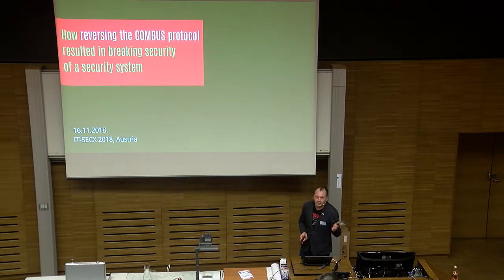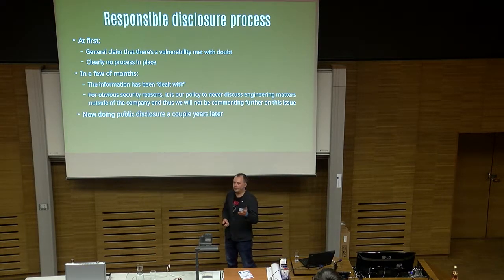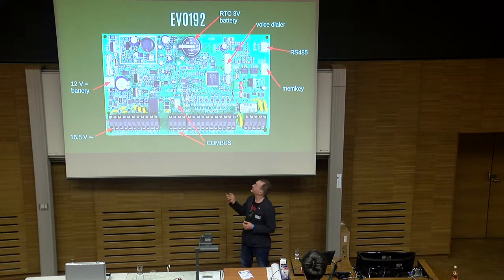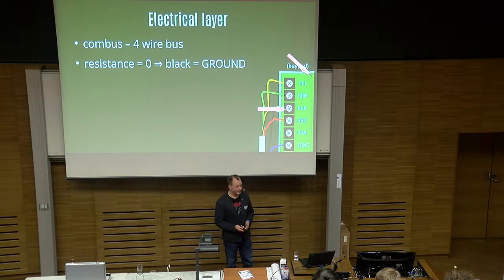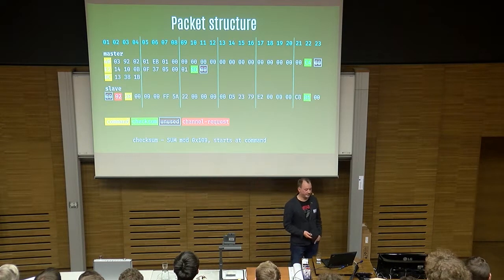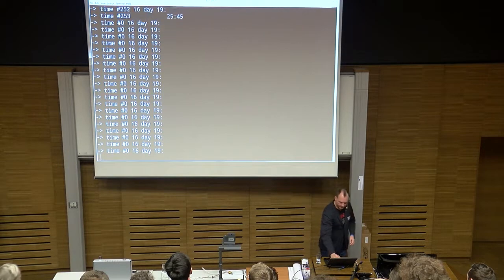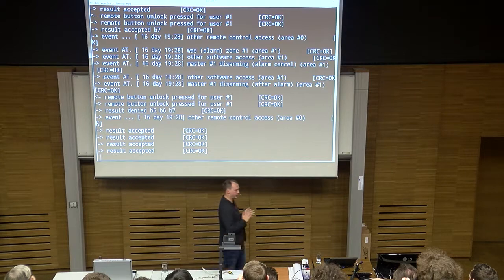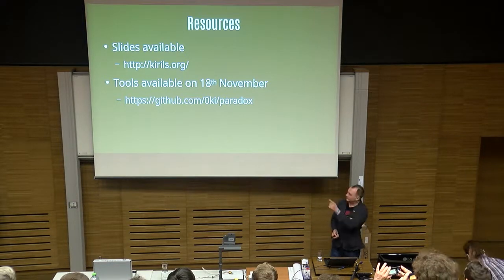IT-SECX 2018 | 02 Kirils Solovjovs: COMBUS protocol resulted in breaking security system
How reversing the COMBUS protocol resulted in breaking security of a security system

Kirils Solovjovs

While working on a project to reverse engineer some of the internal communication protocols used in a Paradox security alarm system, author discovered a shocking secret on the COMBUS – the common bus connecting the control panel with keypads and other peripherals. Turns out that COMBUS isn’t protected neither electrically, nor logically, thus rendering the security system effectively broken. This talk takes us through the discovery process, allowing to replicate research results, the findings and some theoretical attacks that are possible as a result. As part of responsible disclosure process the author has notified Paradox, the Canadian company that offers physical security devices, most notably – home/office security alarms, about the discovered vulnerability. The company responded that the information brought forward by the author “has been dealt with”. Author sincerely hopes that means “fixed”.